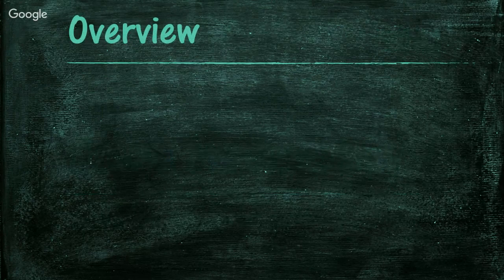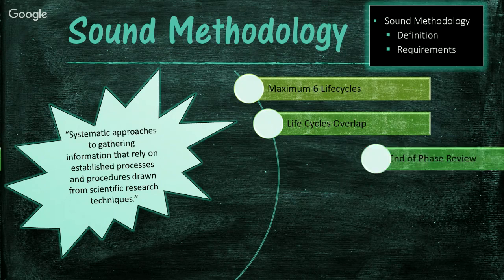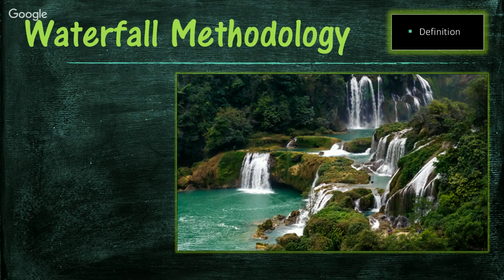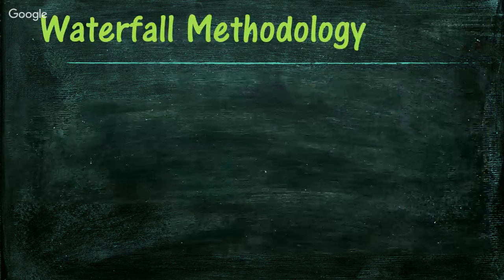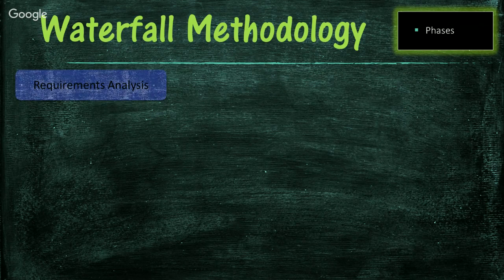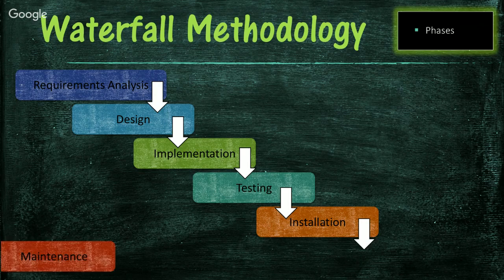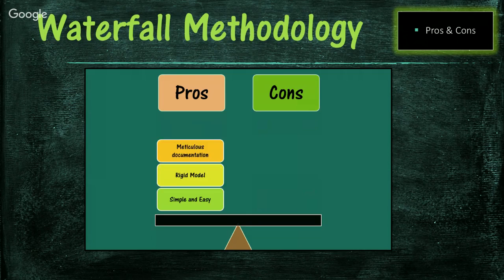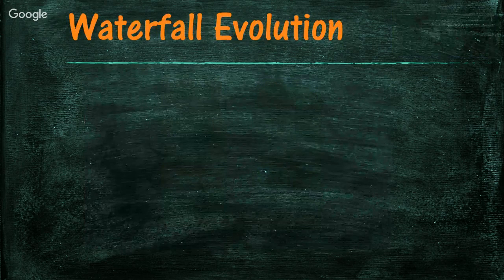Week 3 Assignment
This is a presentation of Sound methodologies, Waterfall, Agile, and Hybrid